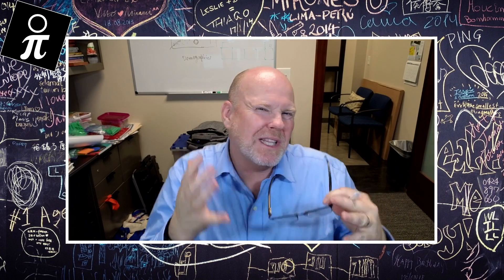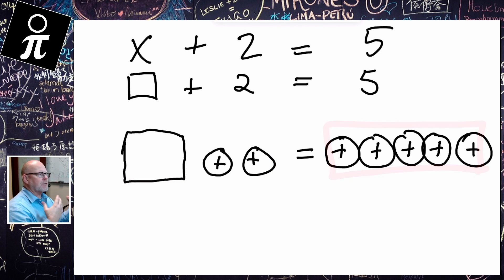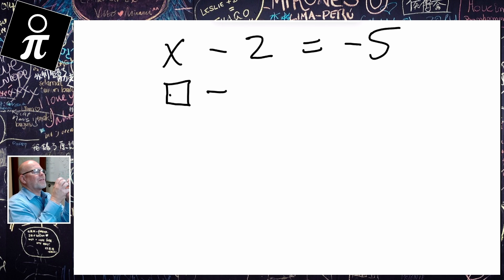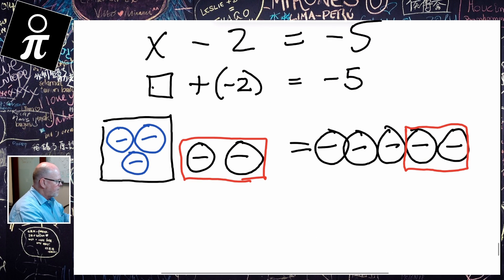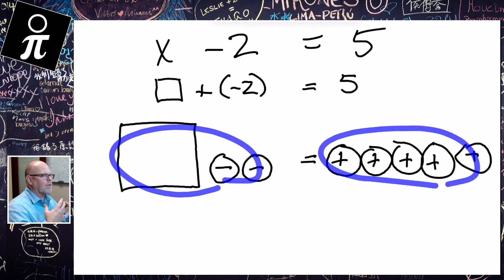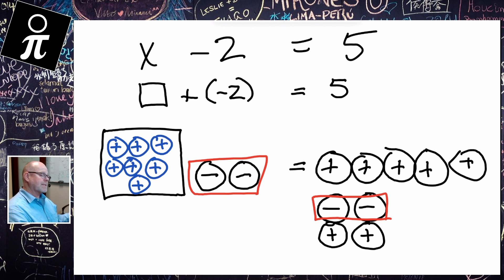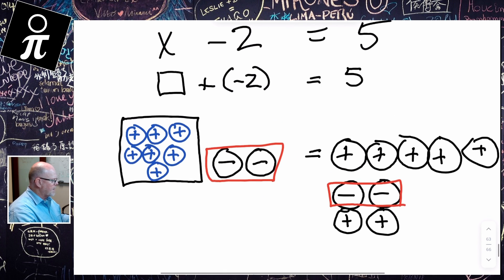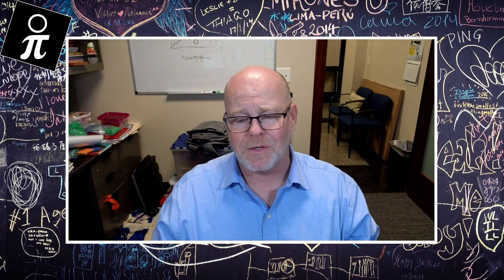A visual approach to solving one-step equations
How to solve a one-step equation using an approach that makes sense.